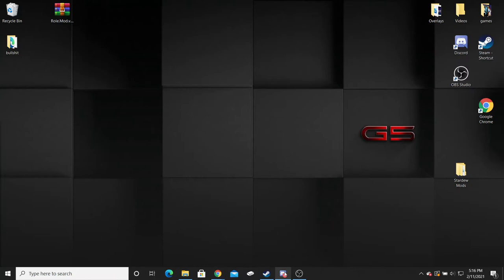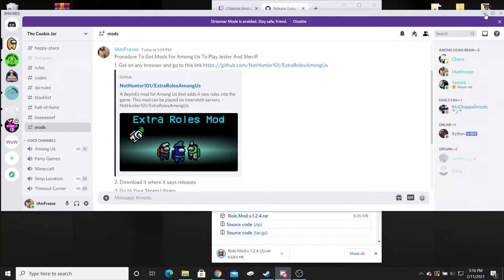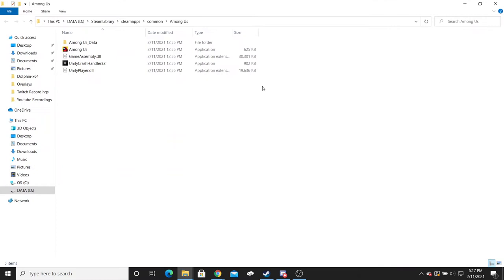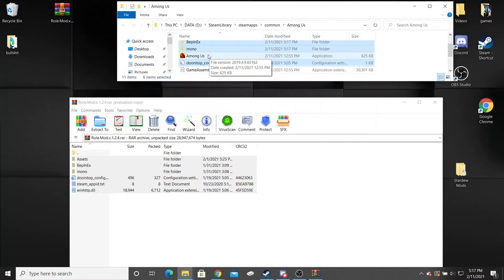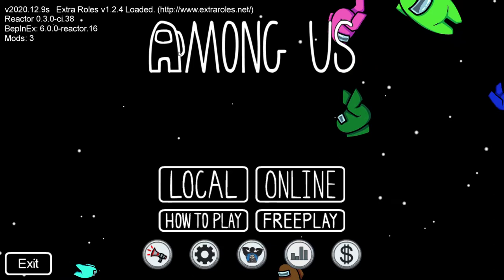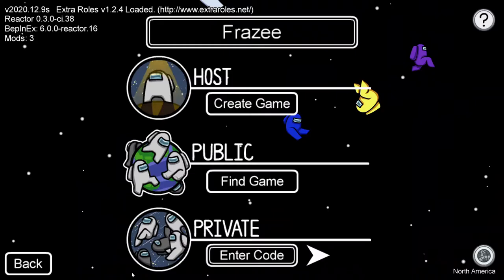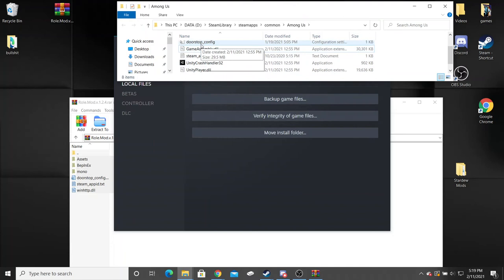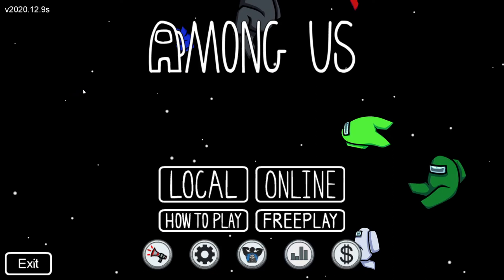How To Install Among us Mods